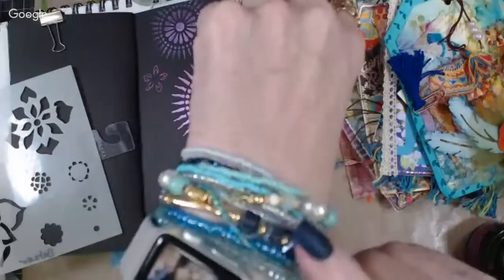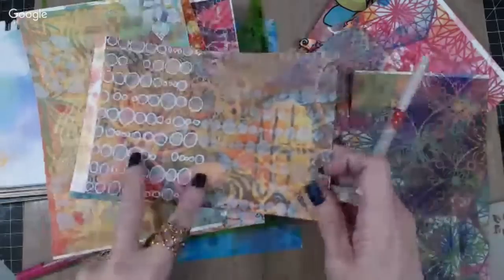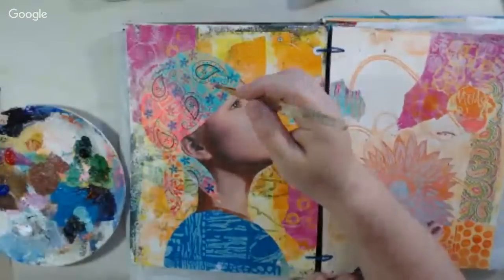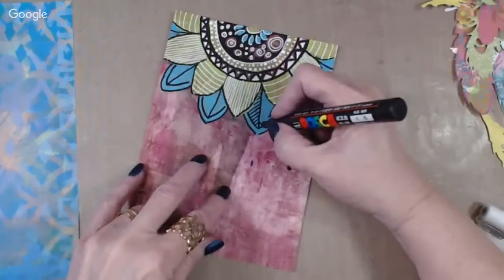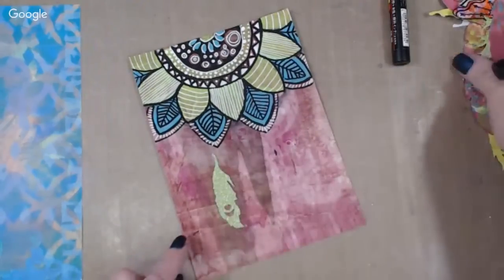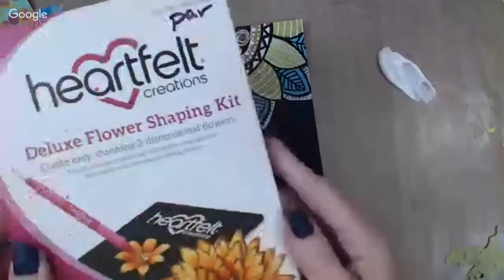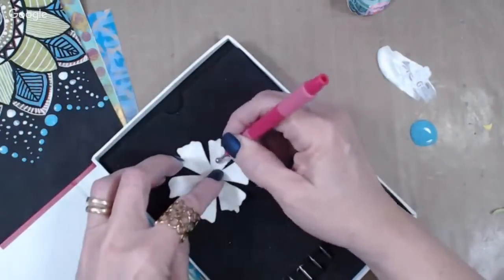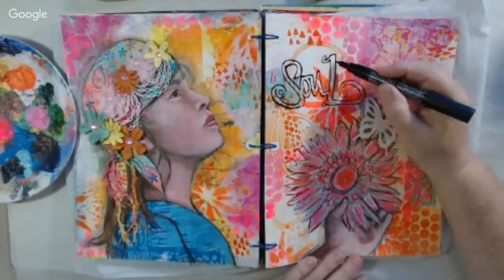ART Joy OF Sharing LIVE Stream - Bonkers for Boho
Today's show was all about making fun and funky bohemian style in your art journals. Doodling, collage, painting, stenciling, it was all FUN!  Live art each week with Peg and Shel.We live-stream each Thursday 10:30 CST. Come and join the fun!